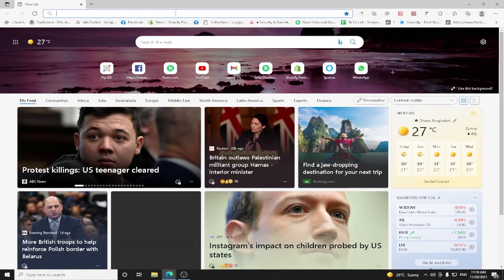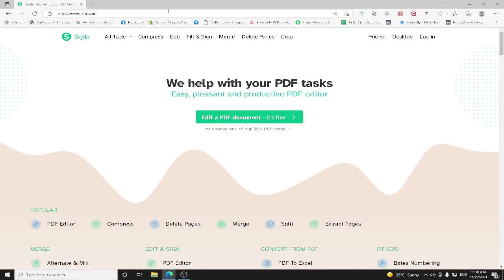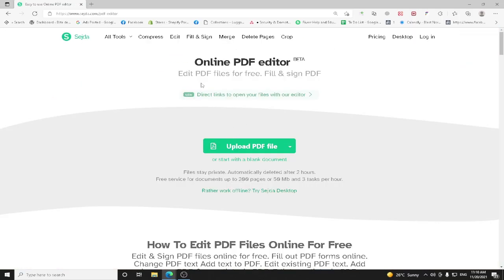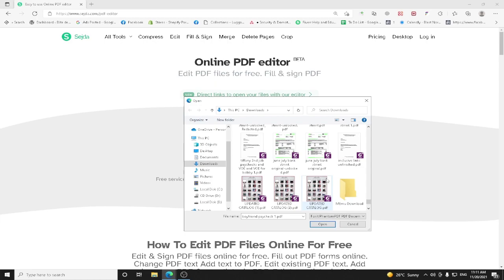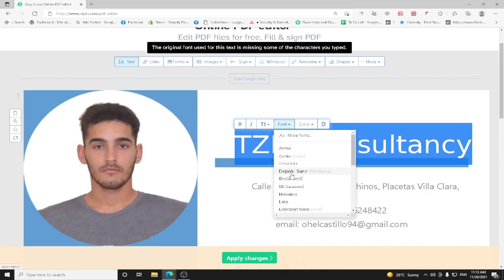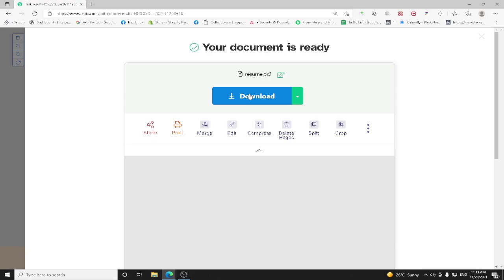HOW TO EDIT PDF ON WINDOWS | Edit pdf on ANDROID | EDIT PDF ON ADOBE READER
In this tutorial im gonna be showing you how to edit a pdf file without any software on windows. First of all you have to open your brower and then type w w w dot sejda dot com. i have given the link in the description. then you have to click edit a pdf document. then click upload. now you have to upload the file you want to edit. when you have uploaded the file it should open the file here. now you can edit your document without installing any software. when you are done editing your pdf, now you can click on save changes shown at the bottom. and then click download.